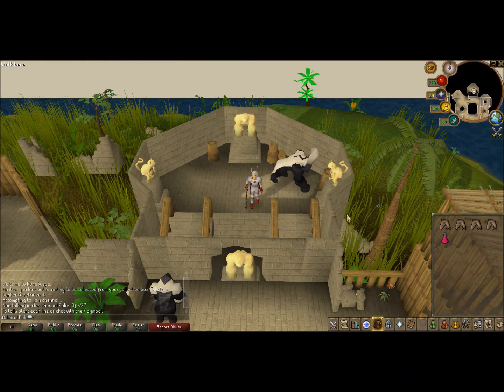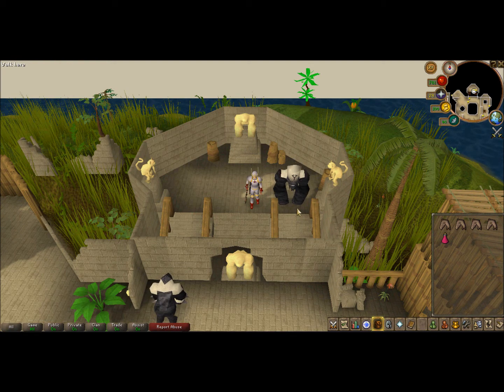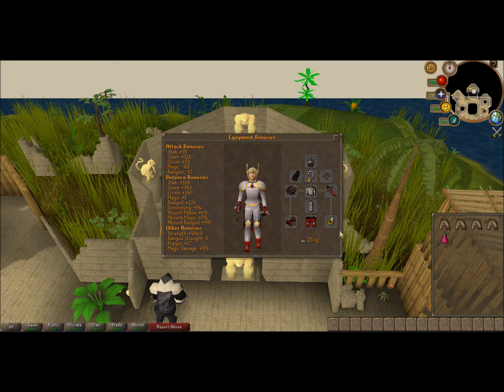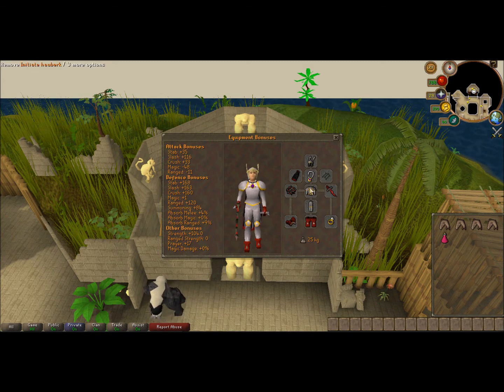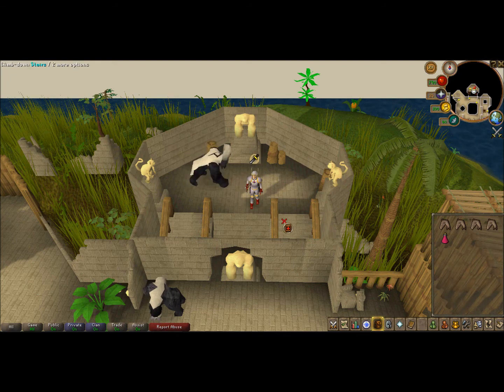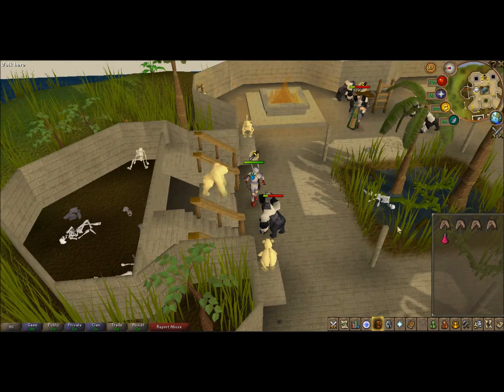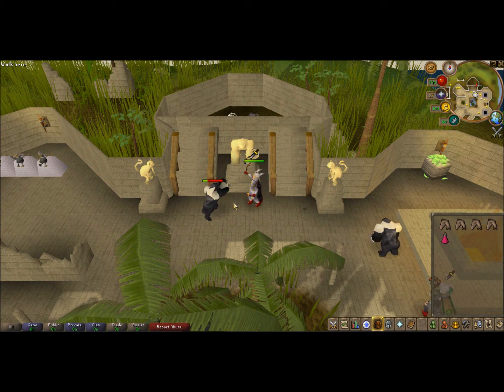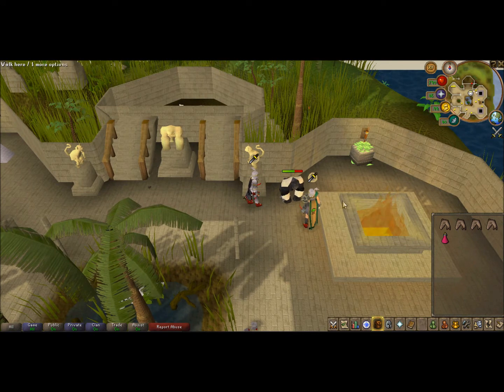Admiral Polo-Best Melee Training in Runescape! (HD and Commentary!)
RuneScape is a registered trademark of JaGeX Limited. All comments by others are their own and I do not take responsibility for their actions. Consider this, free advertising
I did not create this music, you can purchase their albums off please consider this free advertising